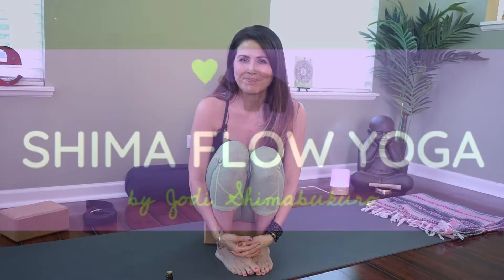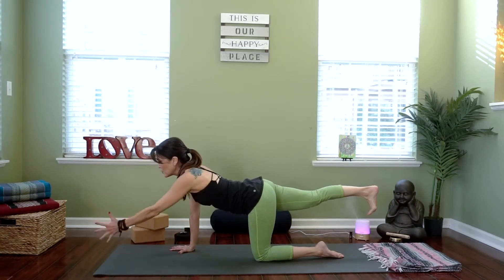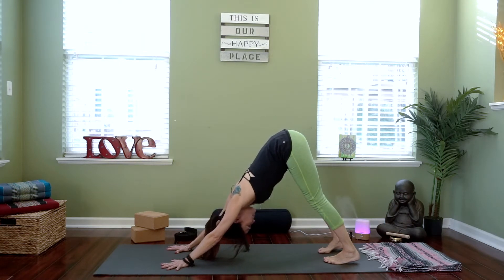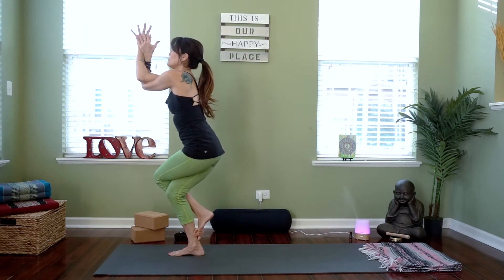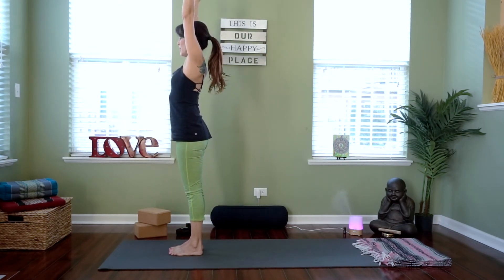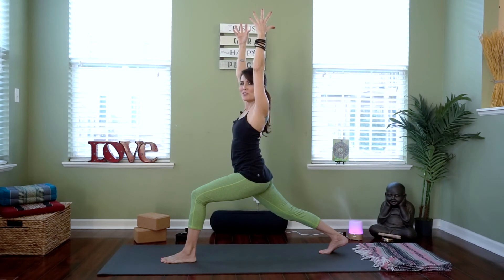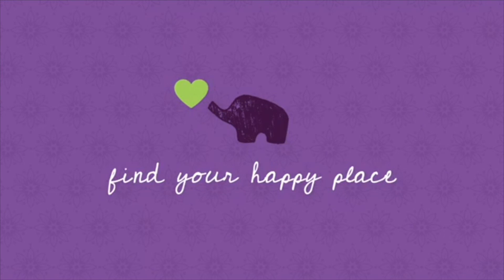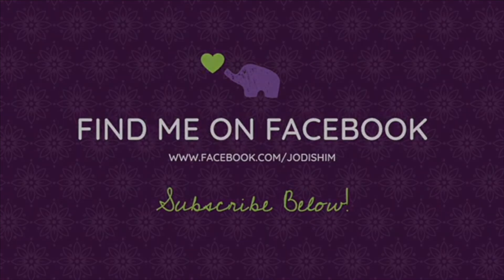Yoga for Confidence I Yoga for Balance I Yoga for Happiness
Through balance and strength postures watch your confidence emerge and flourish!  This 14 minute yoga practice will leave you feeling energized and ready to face whatever is ahead and in front of you!  Namaste!

Click this link to order for or more information on doTERRA Essential Oils:

SHOPPING…need some Yoga gear? Check out the link below for some great deals!!

 💜💚 Metta! xoJodi 💚💜

 Namaste! xoxo

Shima Flow Yoga